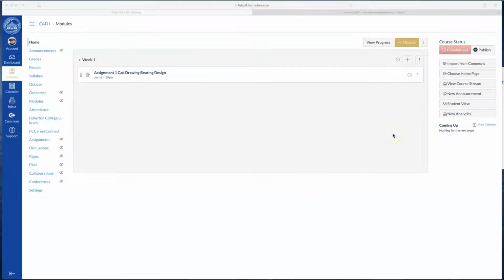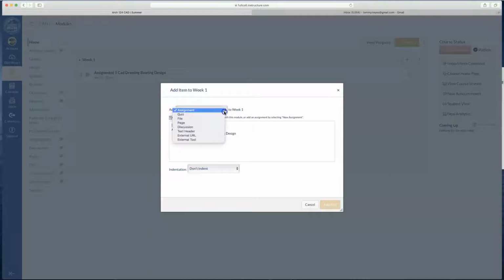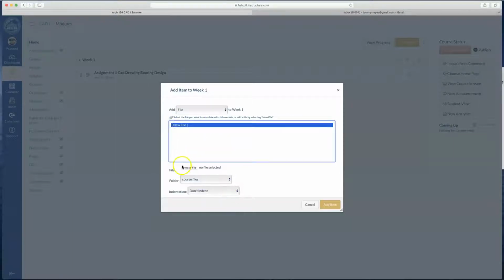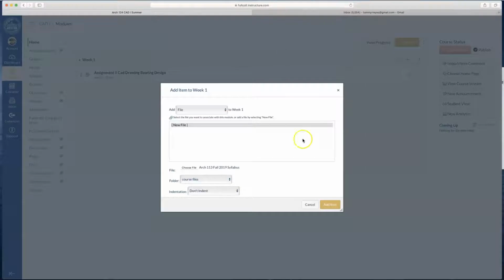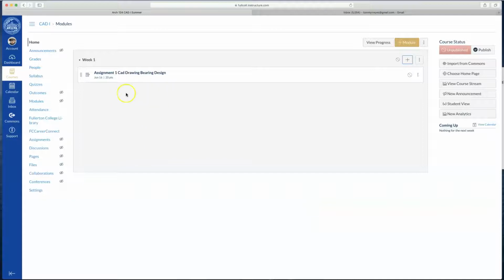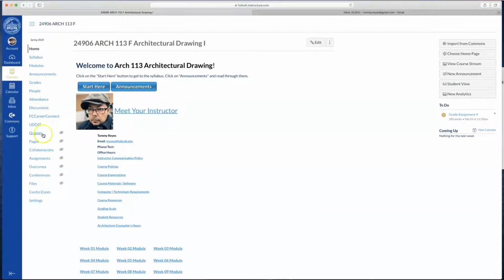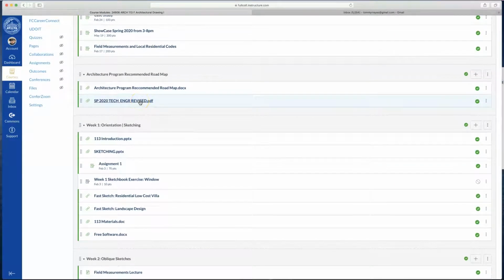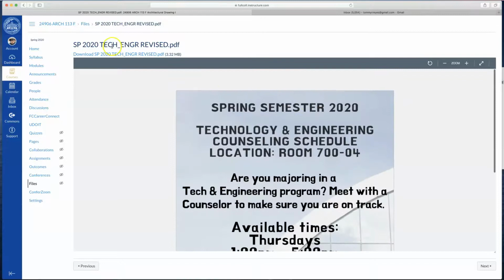Canvas Tutorial 2